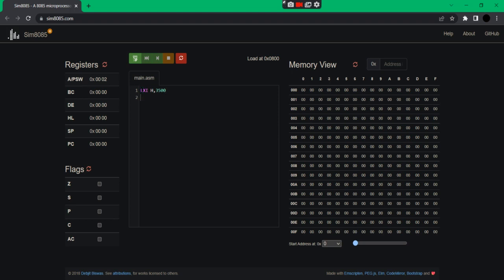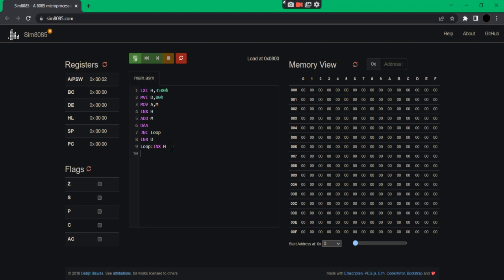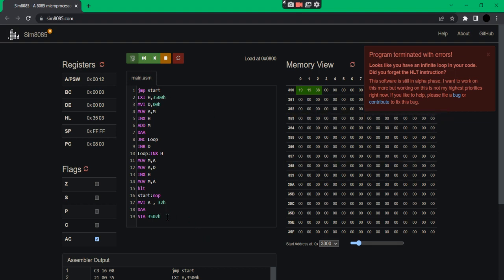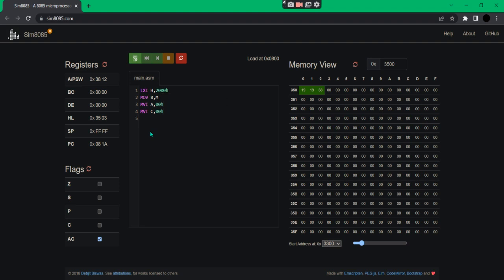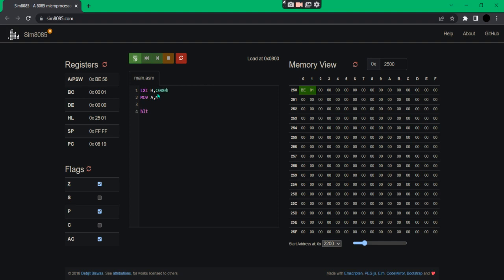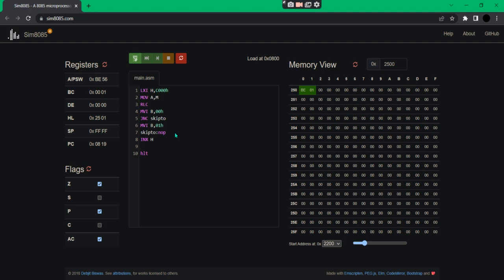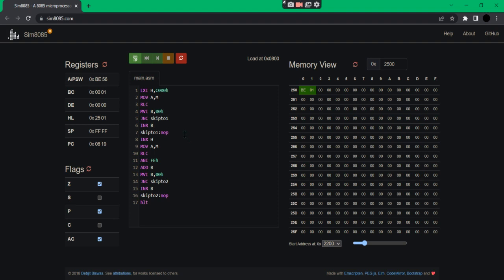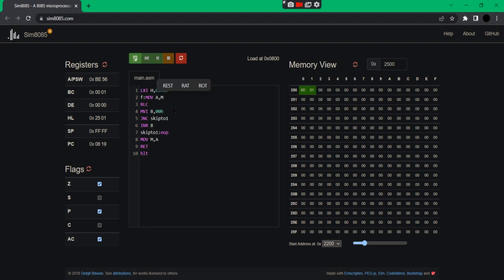8085 ALP practice 2